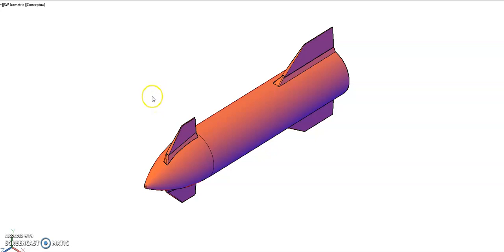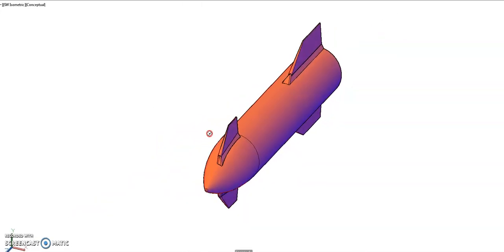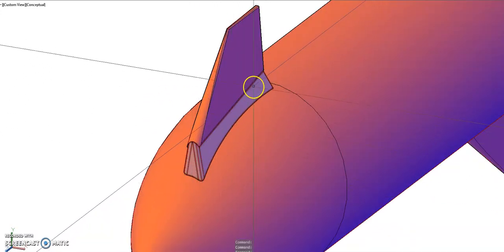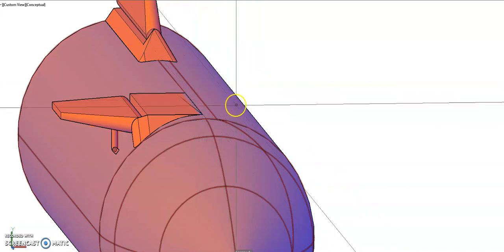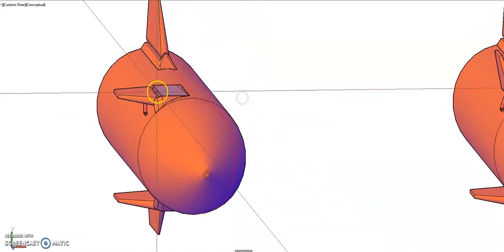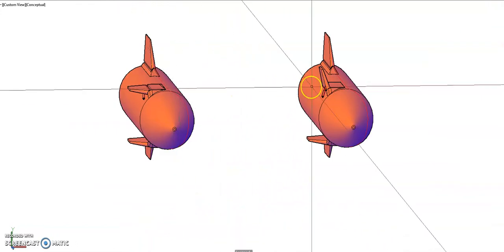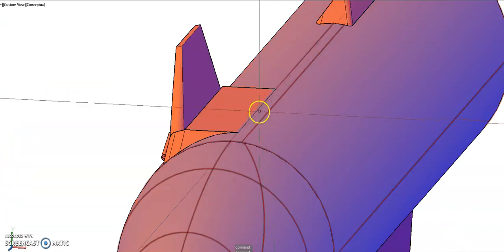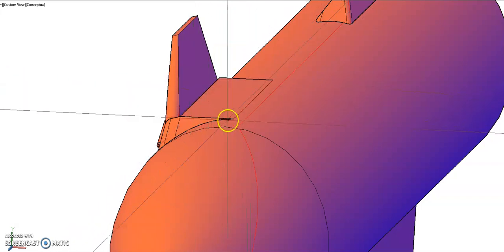Spacex Starship: Forward Flaps Improvement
The current design (as at 9th August 2021) seems to be a tricky bit of geometry to cover with heat tiles.  This design might simplify things?